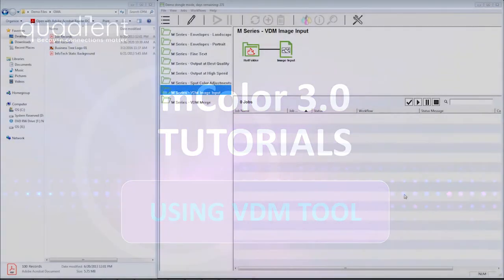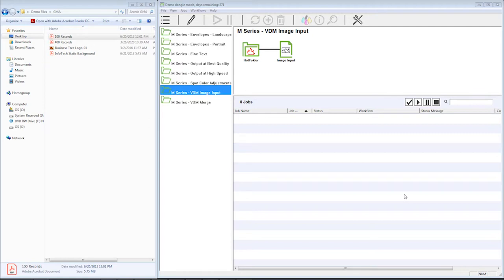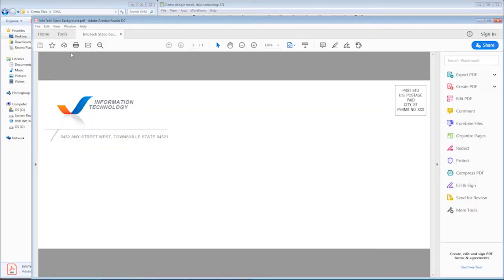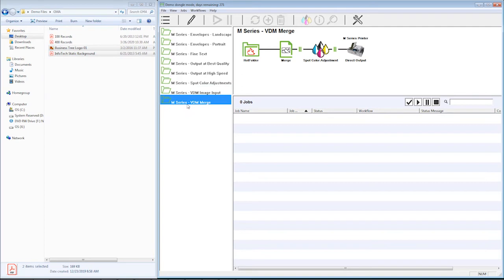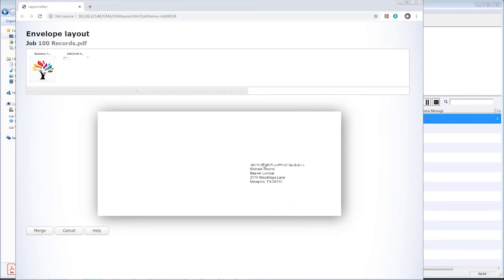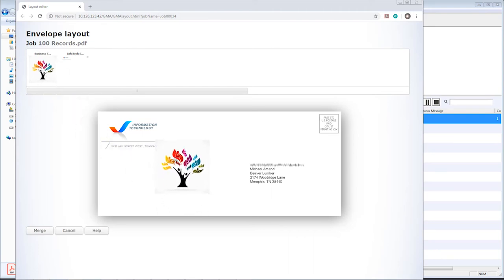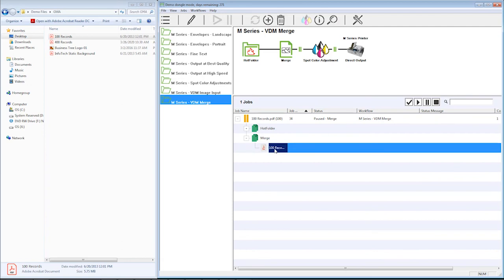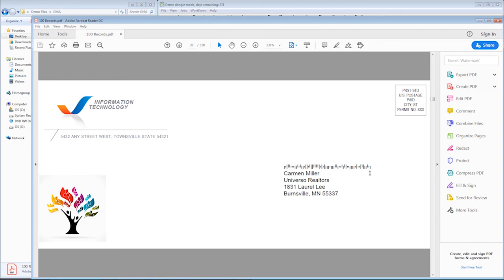mColor 3.0 Tutorials: Using The VDM Tool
This video shows you how to use our innovative Variable Data Merge tool so you can combine multi-record variable PDFs with static ones and maintain full color control and optimize job output.